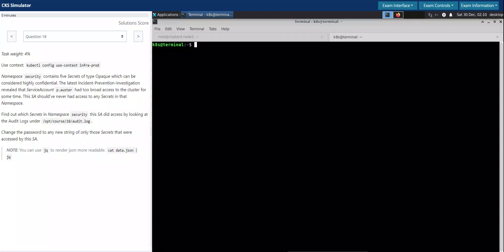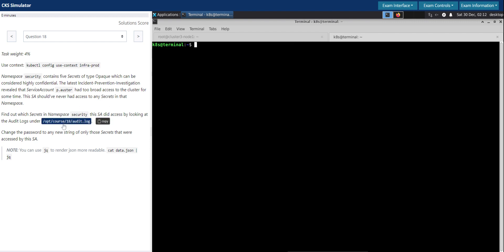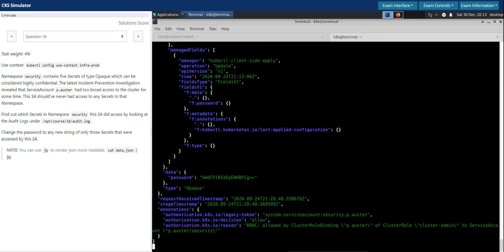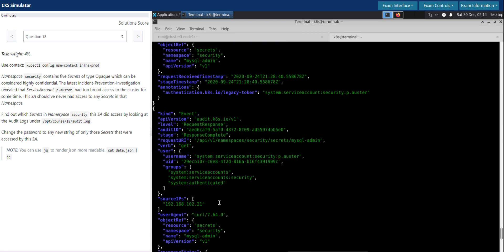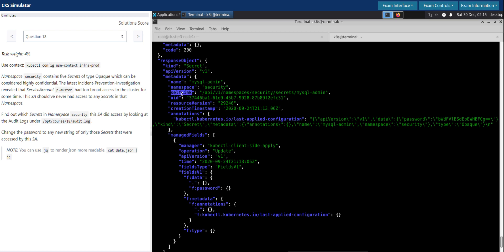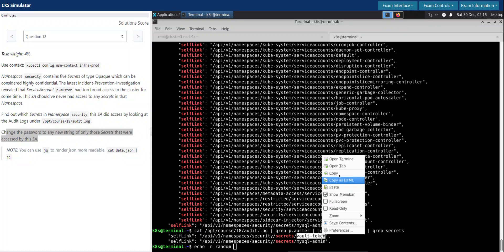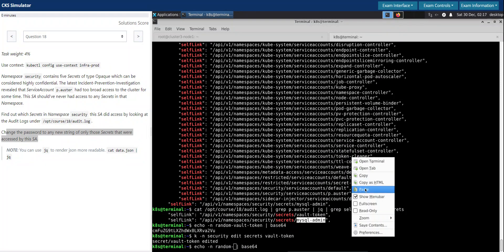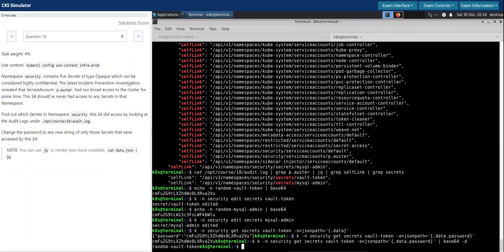CKS - Killer shell - Question 18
Question:
Namespace security contains five Secrets of type Opaque which can be considered highly confidential. The latest Incident-Prevention-Investigation revealed that ServiceAccount p.auster had too broad access to the cluster for some time. This SA should've never had access to any Secrets in that Namespace.

Find out which Secrets in Namespace security this SA did access by looking at the Audit Logs under /opt/course/18/audit.log.

Change the password to any new string of only those Secrets that were accessed by this SA.